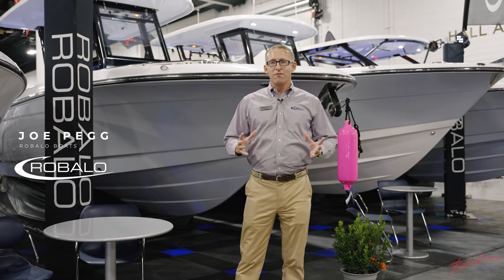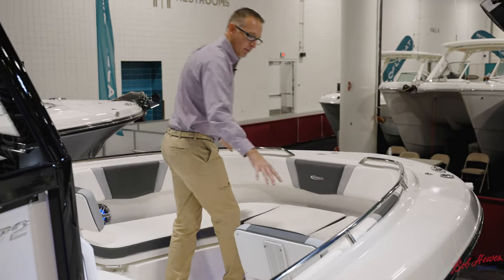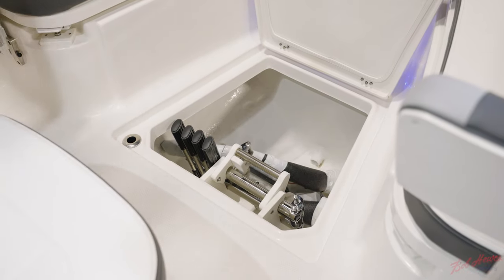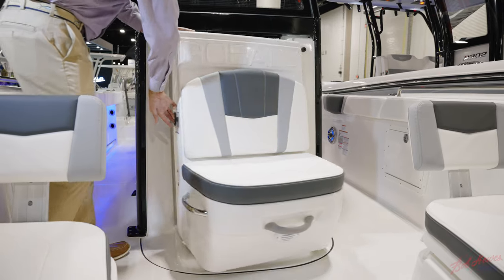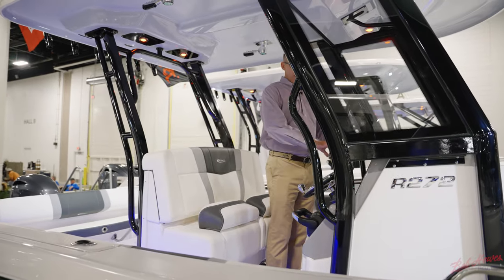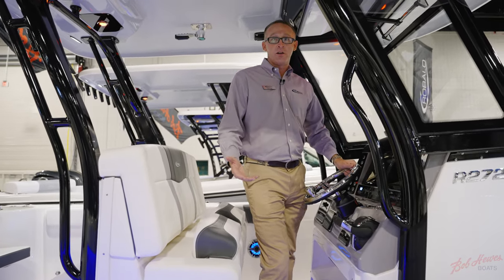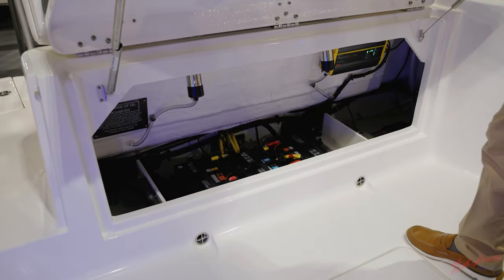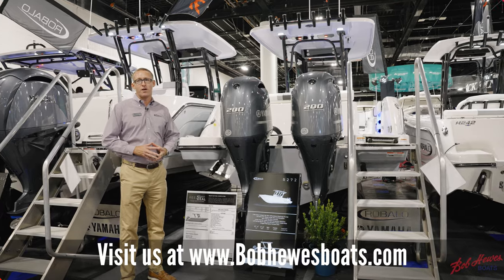Robalo 272 Center Console Walkthrough FLIBS 2021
Whether you're trolling with hooks in the water or running through rough seas in search of a trophy catch, Robalo's R272 center console flagship sparks an adrenaline rush unlike any other fishing boat. Unique style. Phenomenal overall performance. Dry ride. Best-in-class features. The R272 is primed to tackle any fishing adventure. Combine a Kevlar-reinforced hull with a Lifetime Limited Hull warranty and 5-year component warranty, you will enjoy complete peace of mind.